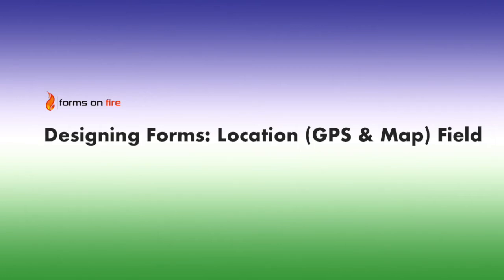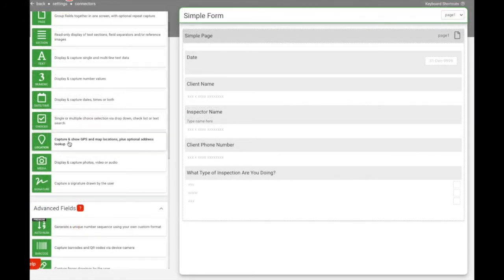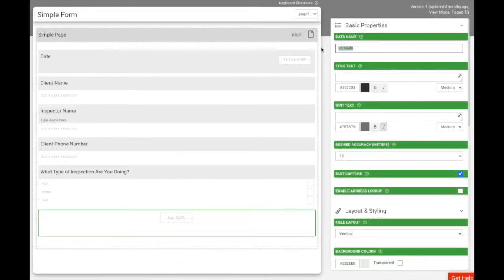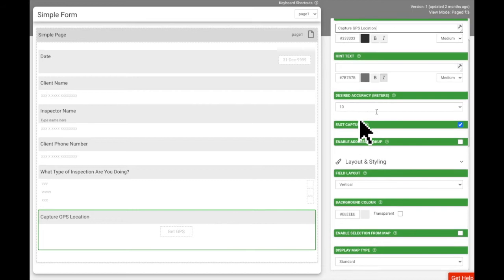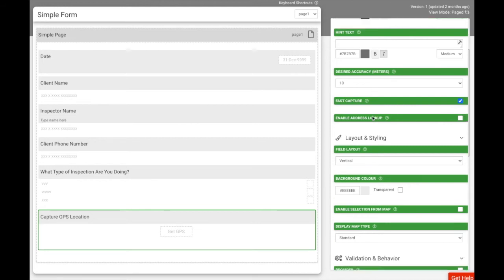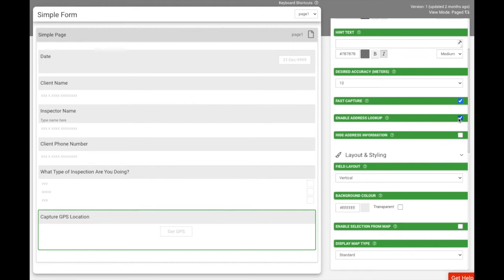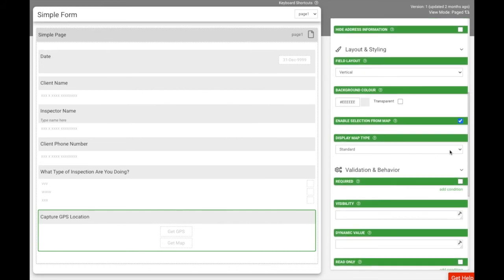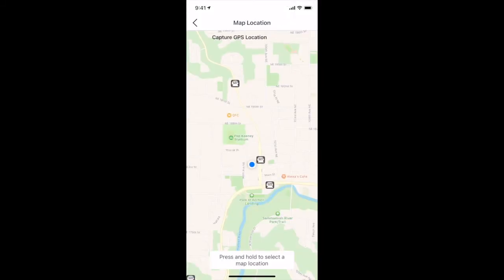Designing Forms Series - Location Field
Thank you for joining me for the designing forms series!
We are so excited you've decided to use Forms On Fire to build your mobile forms.
In this video you learn all about the Location field. The Location field allows you to capture a geographic location using the device GPS or by picking a point on a map. The field properties allow you to customize the functionality of the data capture.

If you don't have credentials, feel free to start a FREE 14-day trial